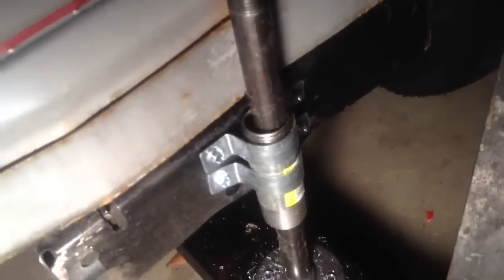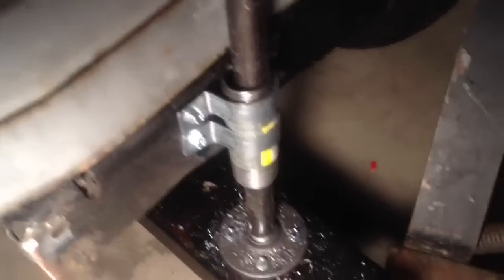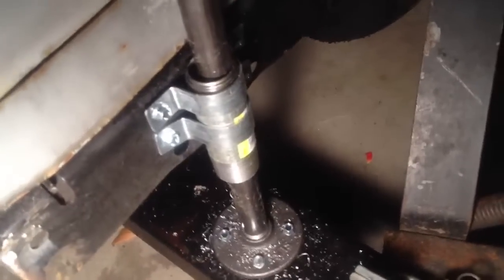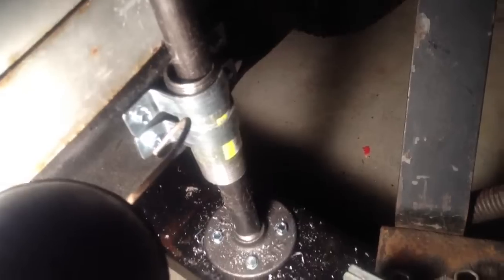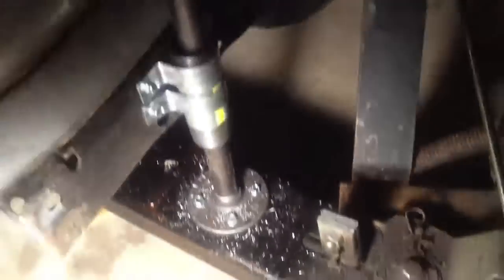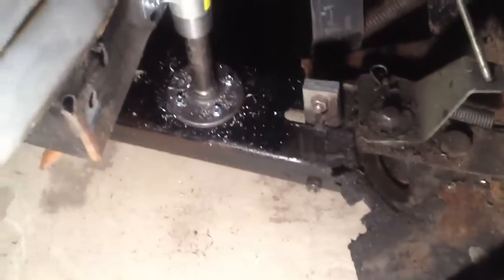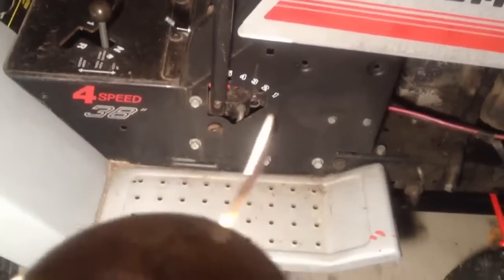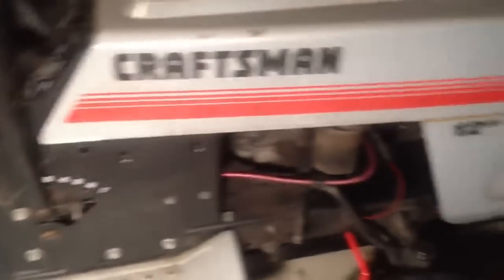UPDATE Craftsman tractor snow plow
Finally came up with a way to keep the plow to stay straight